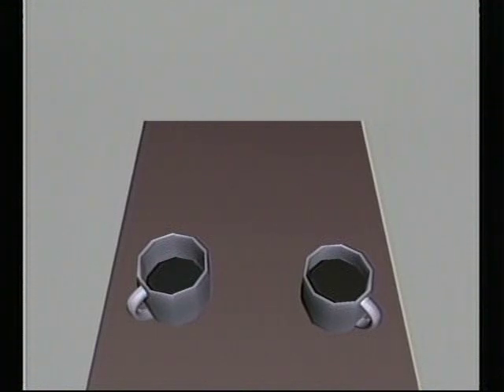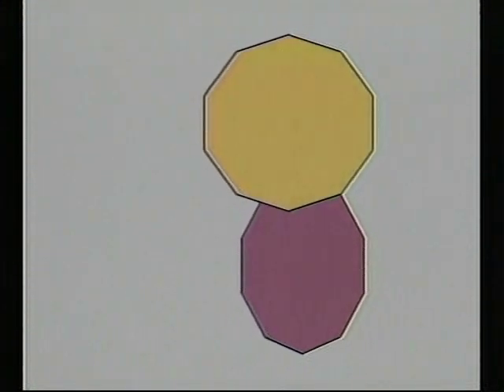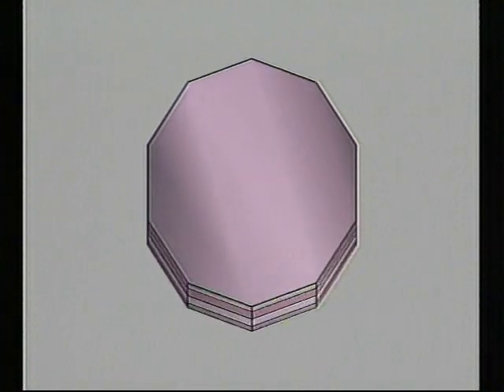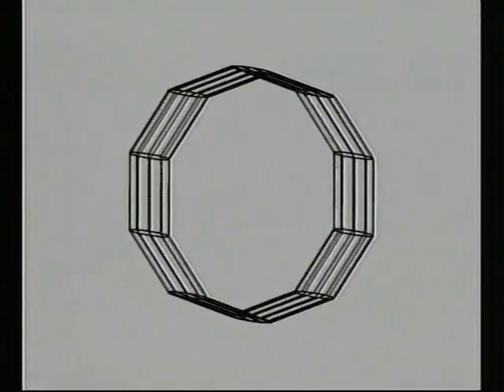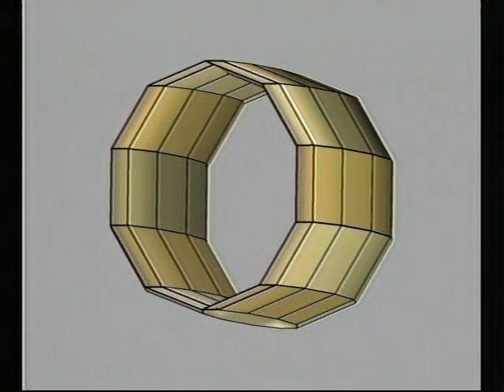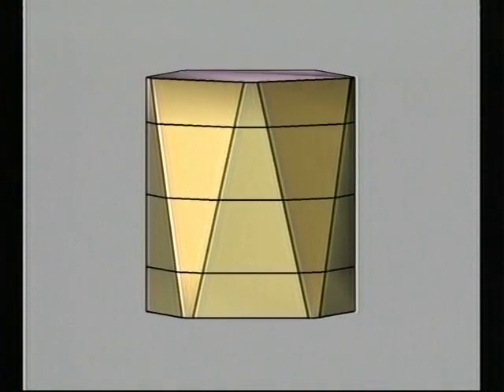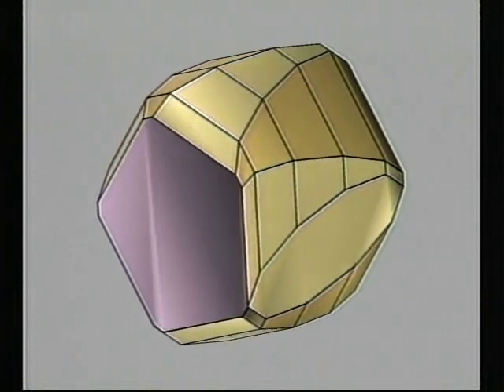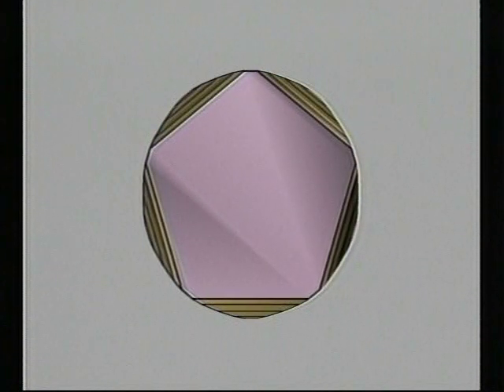4Polytopes.mov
Four-polytopes and a funeral (for my conjecture). Some fun with visualizing four-dimensional polytopes, made by me and Tamara Munzner back in '96. The polytope is a variant of the Klee-Minty construction of a four-dimensional polytope with n facets and O-of-n-squared vertices, for which the shadow vertex rule simplex algorithm would have to pass through about half of the vertices before finding a minimum. Uh, linear programming is hard!